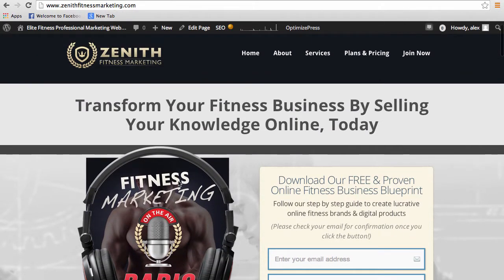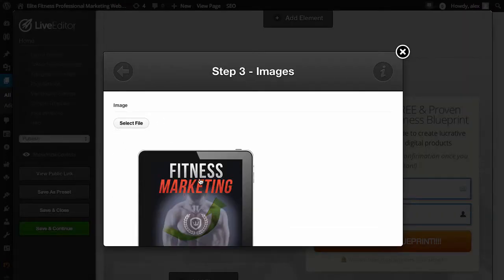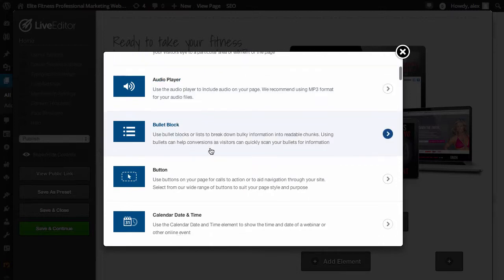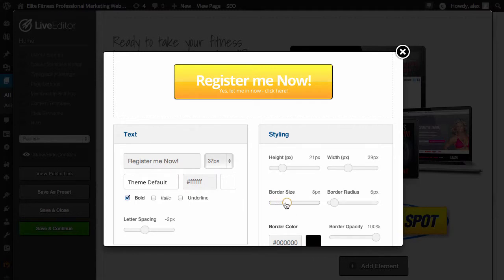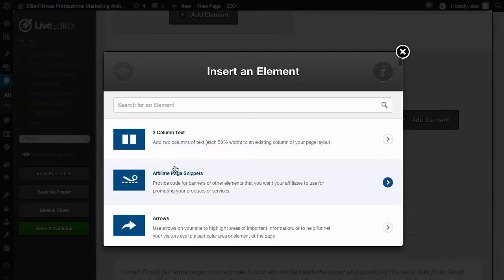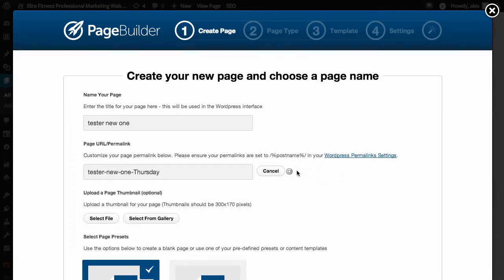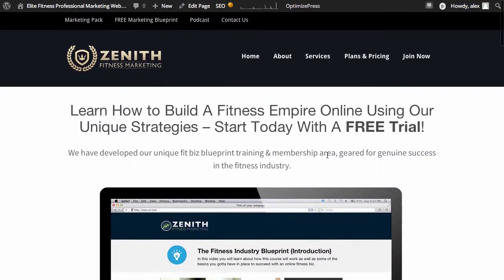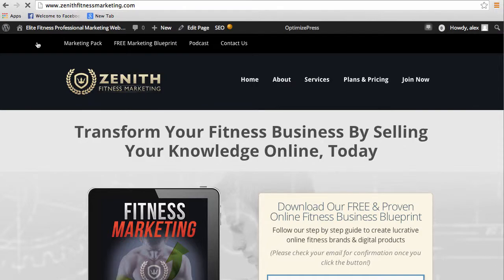OptimizePress Run Through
Want to See How The Website Turned Out!? to see the full thing after using OptimizePress to build the entire website - Homepage, Sales Pages, Squeeze Pages... The lot. Brilliant tool, highly recommended.

I did this video for some friends and businesses so they could see how easy the system was as they were trying to decide which system to use for their website.